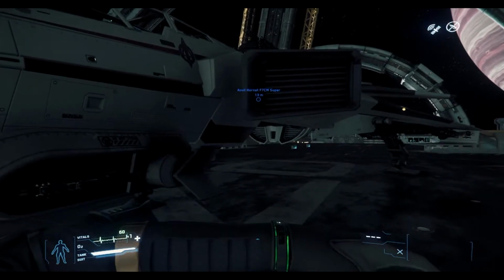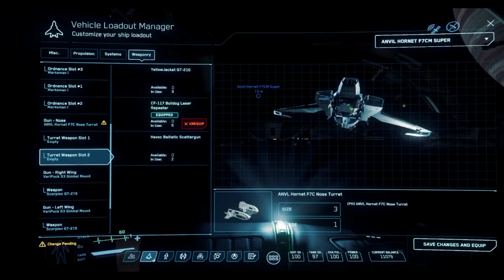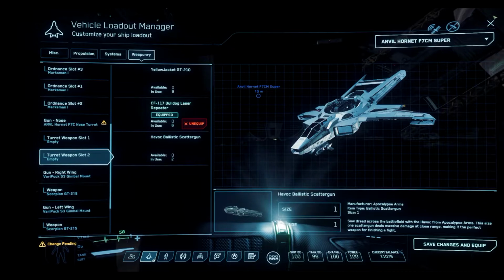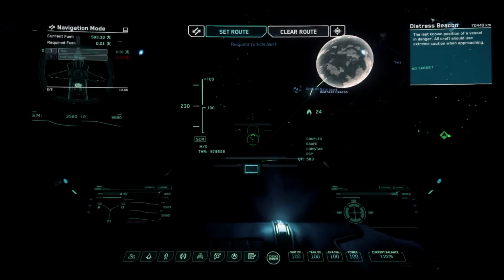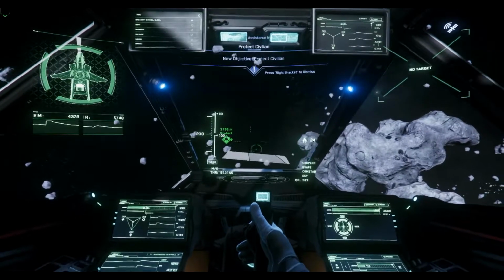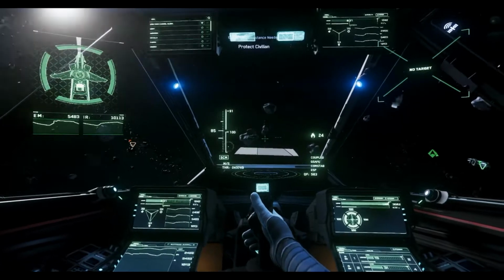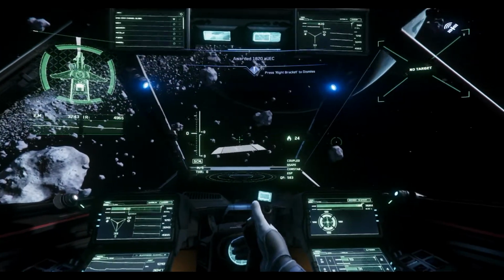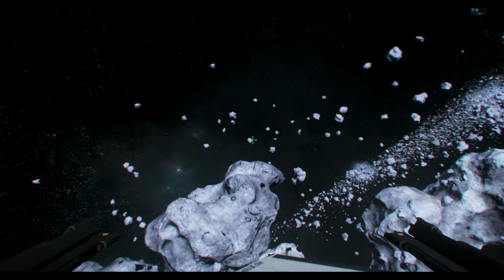Star Citizen Tour of Duty - Super Hornet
Welcome to my tour of duty series.  In this I will be walking around many of the ships within the game and then running a basic mission or trying to use them for the purpose they are designed for if those mechanics are in game.